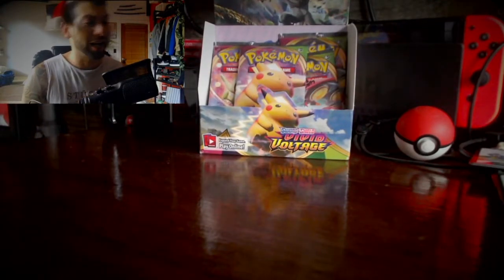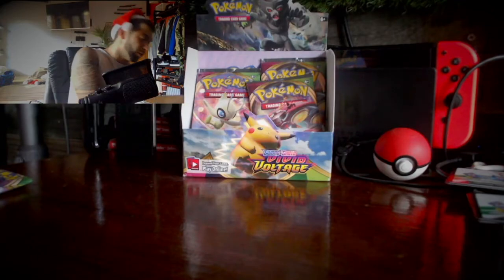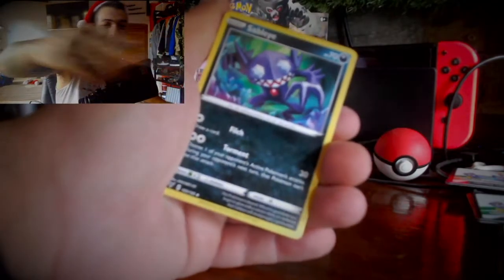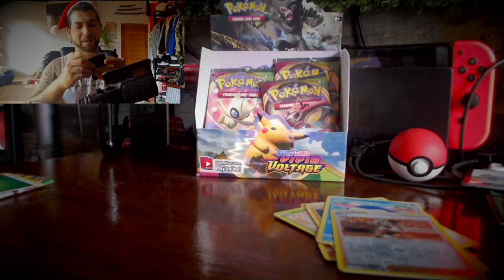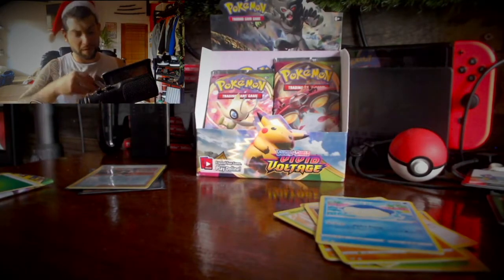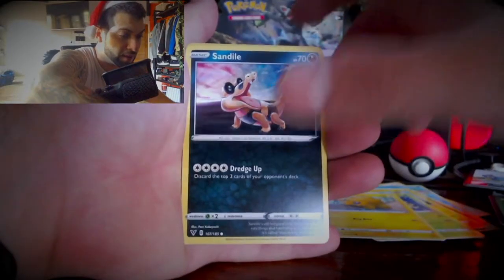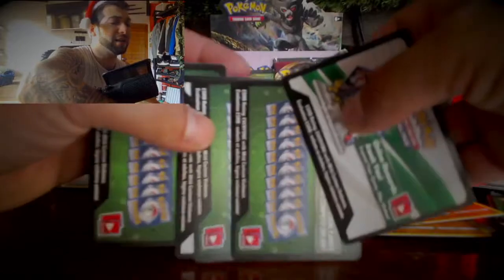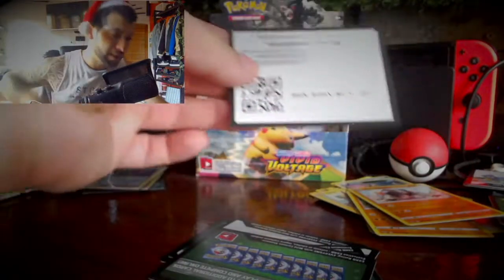MERRY XMAS - Pokemon TCG Sword & Shield VIVID VOLTAGE Unboxing & Pokemon TCGO Code Card GIVEAWAY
Last White Code is: B6K-B99X-MCV-2R2

We would love for people to show us what you get via the TCGO Code giveaway or when you receive any giveaways via our Videos so please when or if you get something hit us up with a photo or vid tagging us in a shout out at SupremeFury or @SupremeFury as we would love to see what you get and knowing that the community is enjoying the content we provide.
We will also be doing Giveaways for the YUGIOH TCG Fans so keep up to date and FOLLOW us on Twitter, Twitch, Instagram, YouTube & Facebook for your chance to get in the DRAW to WIN some awesome FREE Cards! Goodluck everyone!!! :)
Catch me on Twitch, Facebook, Twitter, Instagram and YouTube !